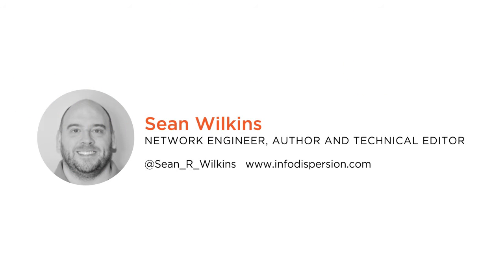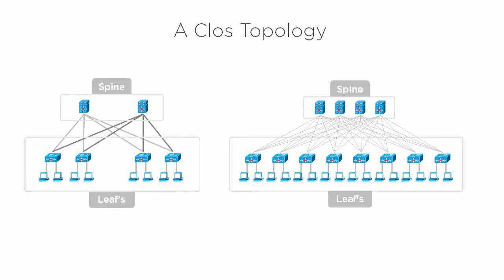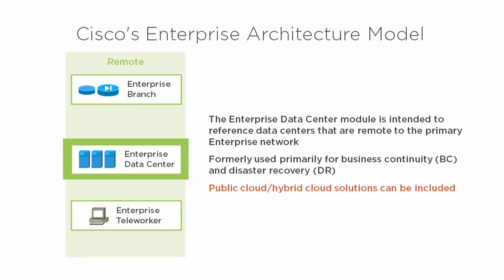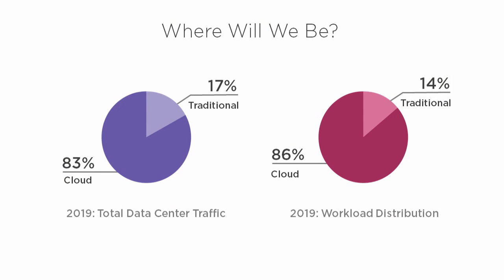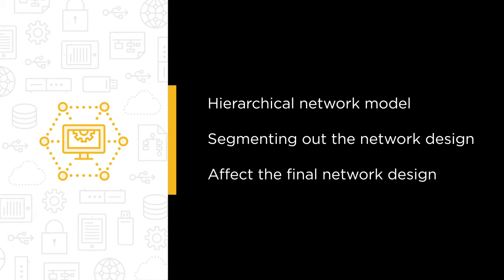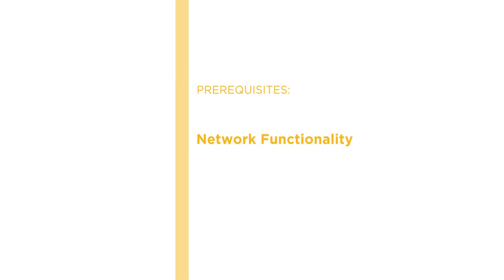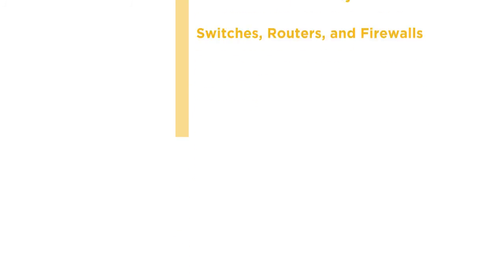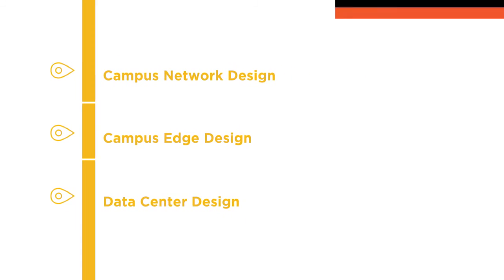Course Preview: Cisco Network Design Blocks for CCDA DESGN (200-310)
Join Pluralsight author Sean Wilkins as he walks you through a preview of his "Cisco Network Design Blocks for CCDA DESGN (200-310)" course found only on Pluralsight.com. Become smarter than yesterday with Sean's help by learning about hierarchical network models; segmenting out the network design; and affecting the final network design.